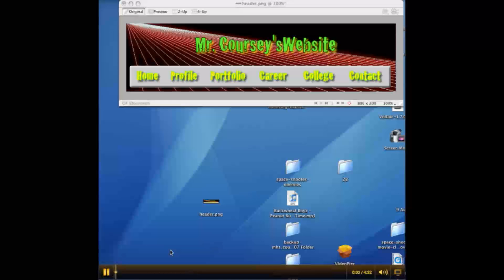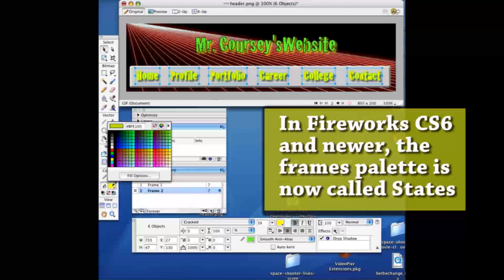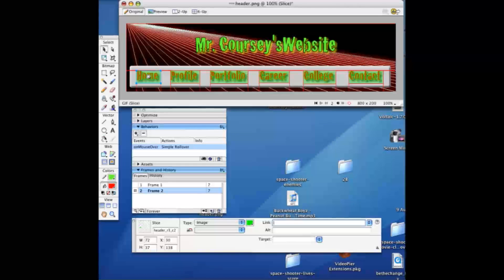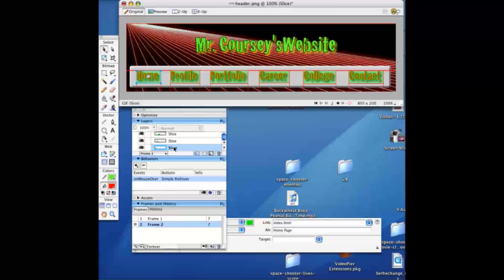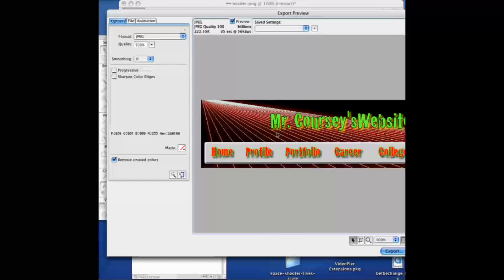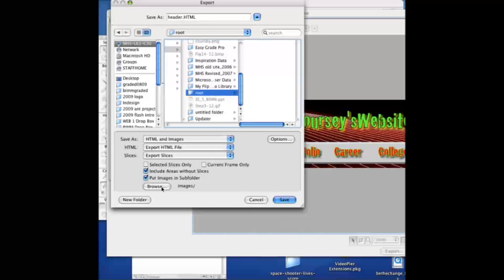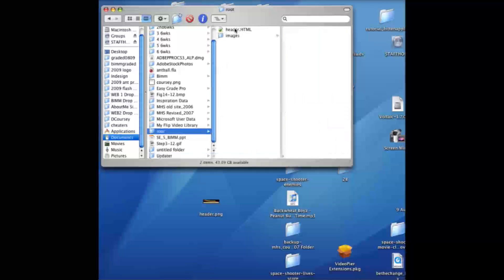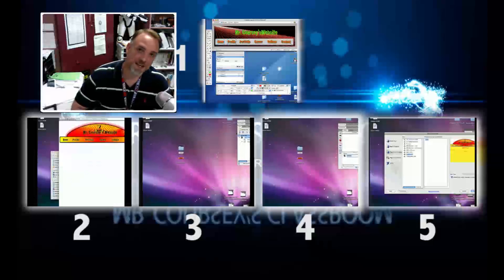Website Construction: Step1 -Creating a Fireworks Rollover Header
This video discusses the first step in my Website Construction series which shows you how to create a rollover header with links in Adobe Fireworks that can be used in a web page. The other steps expand on Dreamweaver Site Setup, Coverting a Fireworks Rollover to a Dreamweaver Library Item, Creating a Dreamweaver Template Page, and creating web pages from a Dreamweaver template.